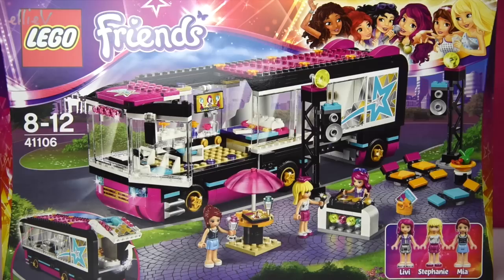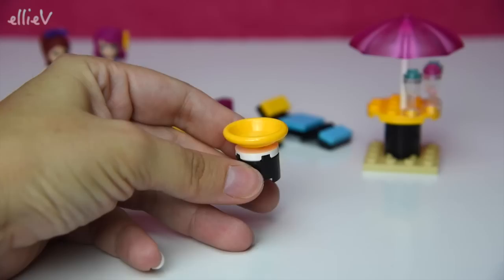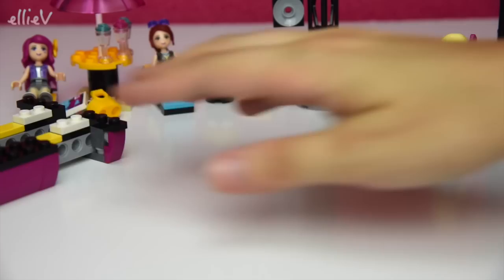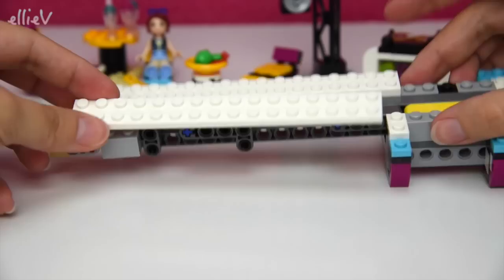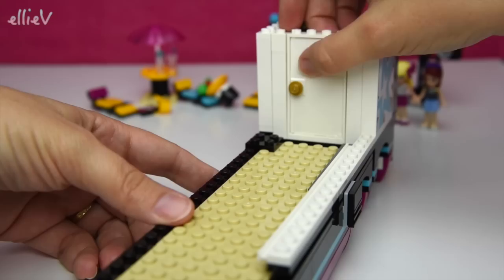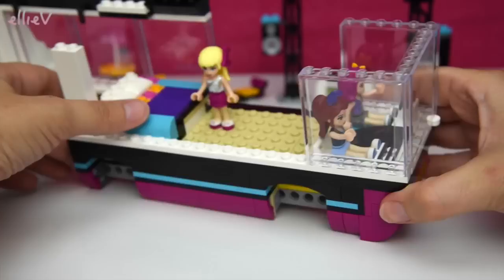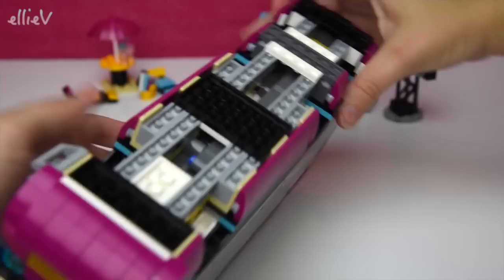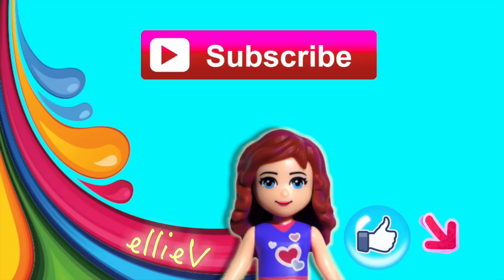Lego Friends Pop Star Tour Bus Set Build Review and Silly Play - Kids Toys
The Lego Friends Pop Star Tour Bus 41106 is quite a complicated build, incorporating some Technic elements to allow the bus to have it's cool expanding abilities! The set comes with three minidolls - Stephanie, Livi and Mia and lots of fun play elements - there is a practice stage area on the bus itself and a bathroom in the back. I'm loving the colour scheme of this Pop Star series, the fuschia pink and aqua blue go really nicely together.

Experience the pop star lifestyle on Livi’s Tour Bus!

Drive with Livi the pop star on her amazing Tour Bus! The Tour Bus is a home away from home for Livi when she is on the road, and has everything a pop star needs to relax and prepare for performances. Chill out in the living area and help Livi go through her fan mail before having fun singing karaoke on the TV with her friends Stephanie and Mia. Stop the bus and reveal the rehearsal stage area for Livi to practice for tonight’s show, while her friends watch from their sun loungers under the umbrella with some drinks and snacks. Pump some tunes from the DJ decks as Livi joins them after rehearsal to get in the party mood. Then relax in the hot tub before Stephanie takes the wheel and drives Livi to the venue in time for the big show! Includes 3 mini-doll figures: Livi the pop star, Stephanie and Mia.

Includes 3 mini-doll figures: Livi the pop star, Stephanie and Mia
Features a Tour Bus with a driving area with 2 seats, living area with TV and bed elements, bathroom with brick-built hot tub and a pull-out rehearsal stage
Outdoor party area features 2 tables, an umbrella, 3 sun loungers, DJ booth and 2 brick-built speakers with pylons
Accessory elements include a fan letter, flowers, bottles, beauty products, microphone, bag, newspaper, bowl, drinks and food
Help Stephanie drivethe Tour Bus to Livi’s next concert venue
Enjoy living like a pop star on the luxury Tour Bus
Slide the bus open to put on a show on the rehearsal stage
Throw a party in the outdoor area

Music Credits -
The Show Must Be Go
Hammock Fight